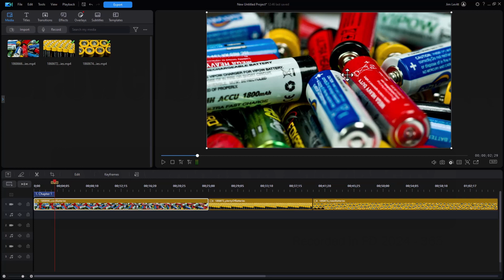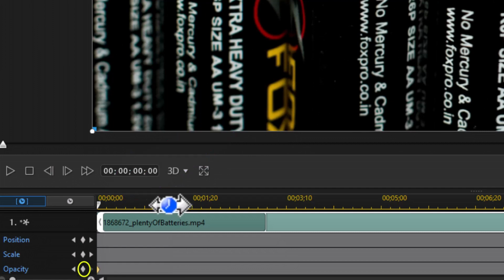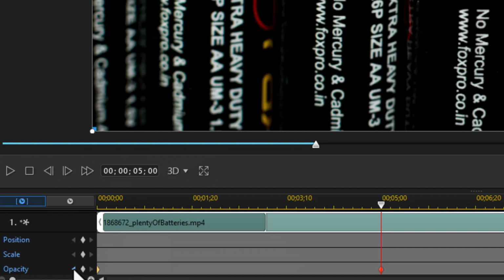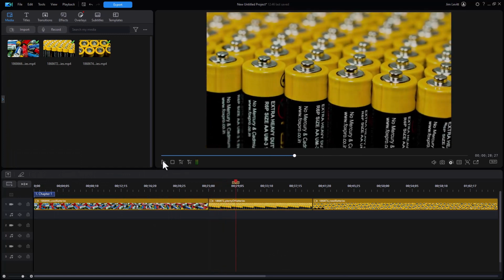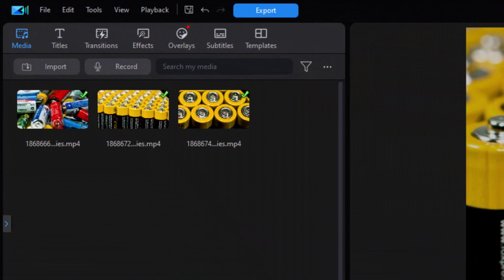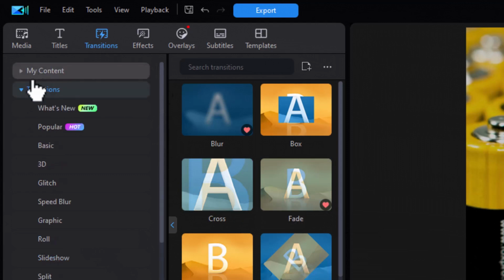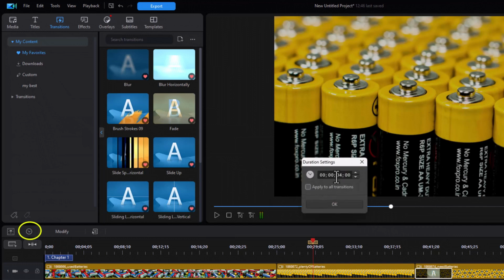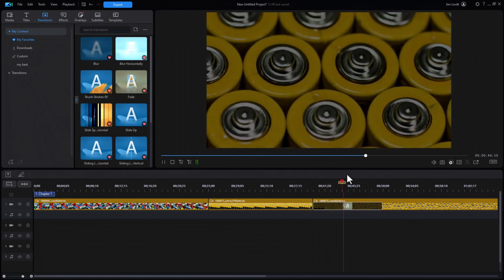PowerDirector - Two methods of changing opacity at the beginning or end of a video clip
Cyberlink's new version as of 9/23 does not include an opacity line on the video clips like before. We hope that is restored. In the meantime, here are two relatively quick methods of changing the opacity at the beginning or end of a video clip.